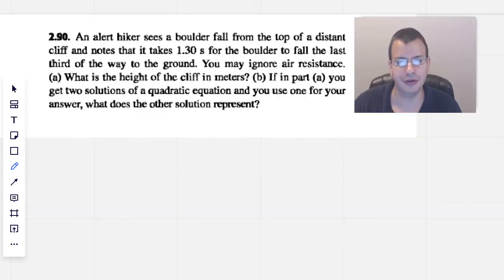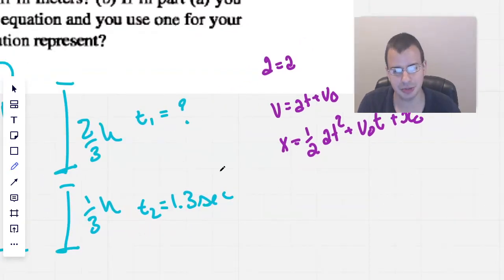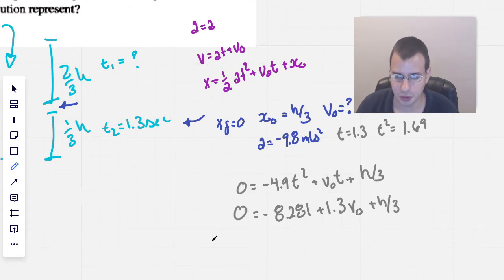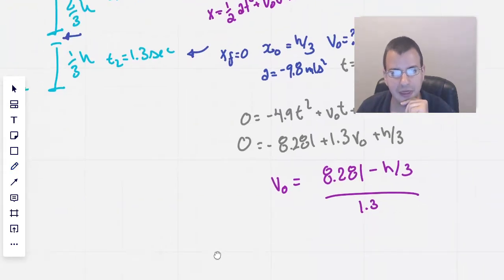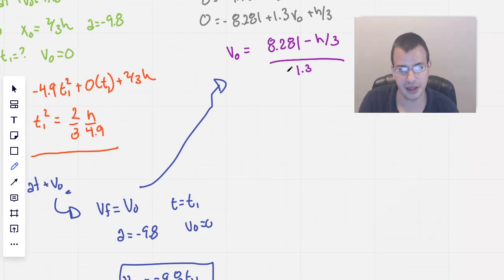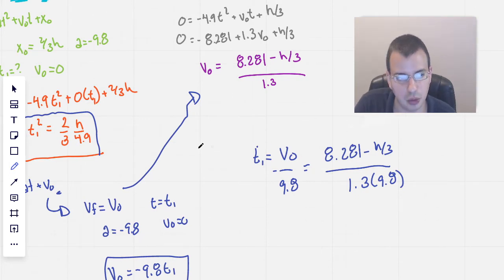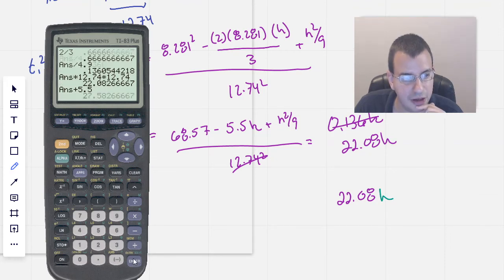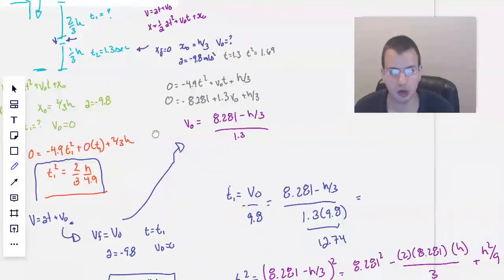Height of a Cliff with a Boulder Falling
An alert hiker sees a boulder fall fro the top of a distant cliff and notes that it takes 1.30 sec for the boulder to fall the last third of the way to the ground. You may ignore air resistance. What is the height of the cliff in meters? If in the first part you get two solutions of a quadratic equation and you use one for your answer, what does the other solution represent?